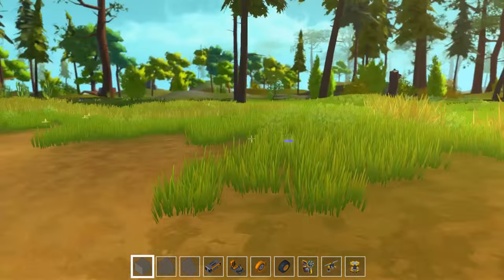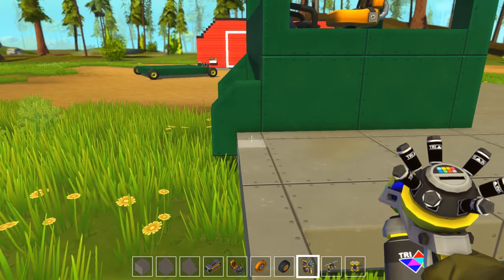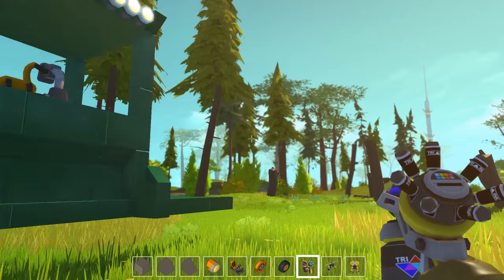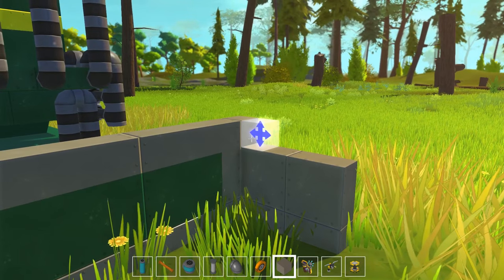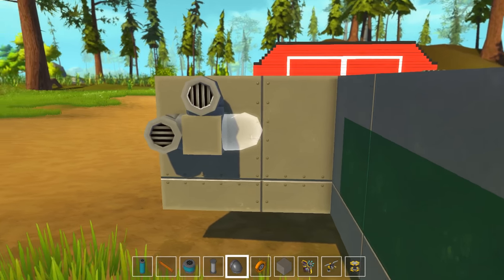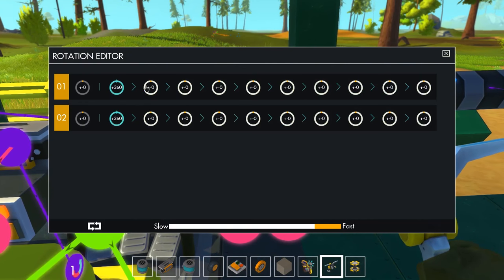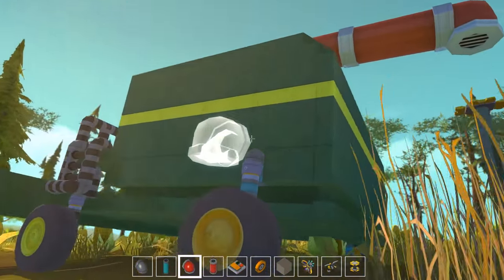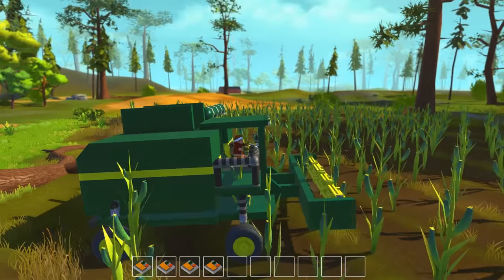Scrap Mechanic Gameplay - EP 25 - Combine Harvester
Welcome to Camodo Gaming's Let's Play Scrap Mechanic Gameplay EP 25 Combine Harvester! Time to continue with the farm. This time we build a combine to use on the fields. Even though Scrap Mechanic doesn't have any farming system, it's fun to pretend it does! Maybe we will get it with survival.